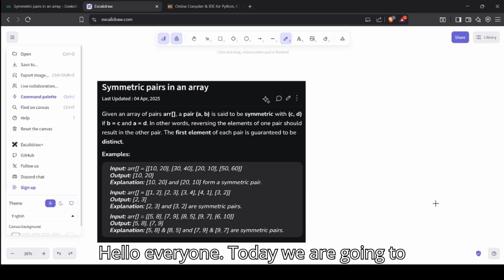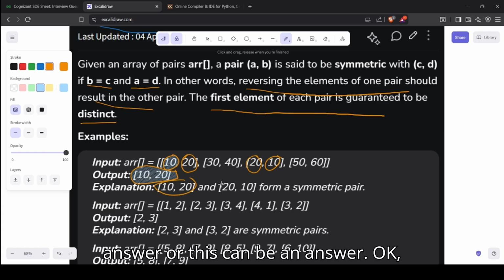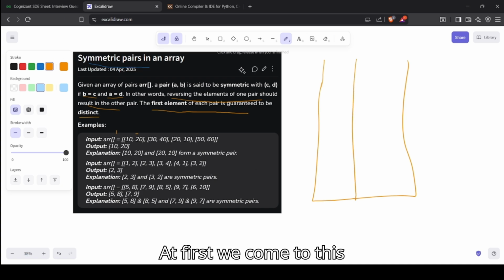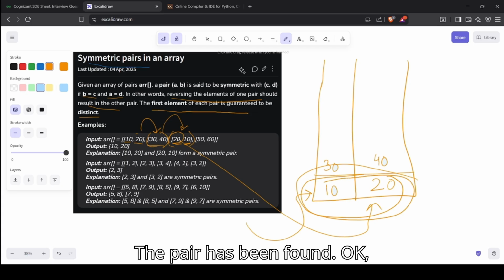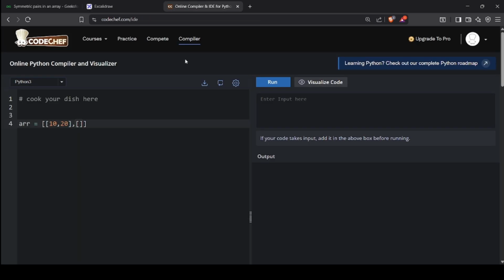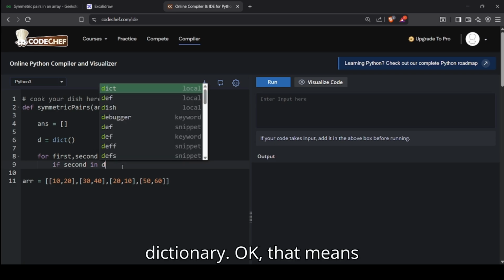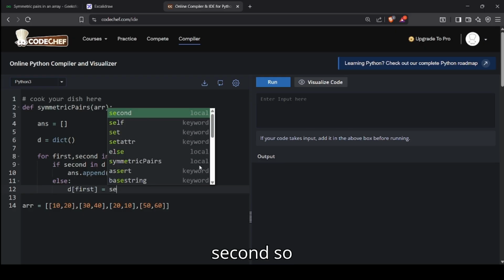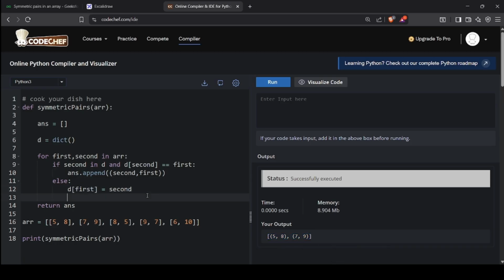Symmetric Pairs in an Array | GFG SDE Sheet Problem Explained in Python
In this video, we solve the important problem "Symmetric Pairs in an Array" from the GeeksforGeeks SDE Sheet, using a clear and optimized Python solution. This problem tests your understanding of hashing and pair matching — a common concept in coding interviews.

📌 What you'll learn:

What are symmetric pairs and how to detect them

Optimized approach using dictionaries (hash maps)

Python implementation with edge case handling

👨‍💻 Language: Python
🎯 Perfect for students preparing for product/service-based companies like TCS, Cognizant, Infosys, Wipro, Capgemini, etc.

💬 Drop your questions or your solution approach in the comments — I respond to all!